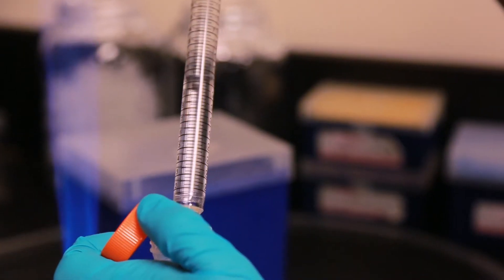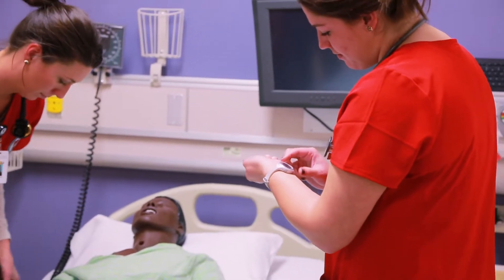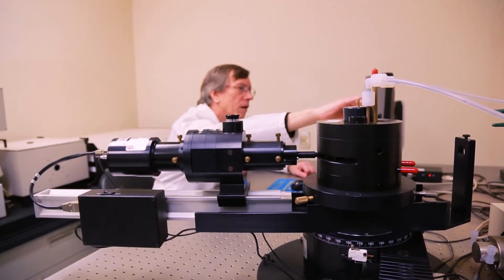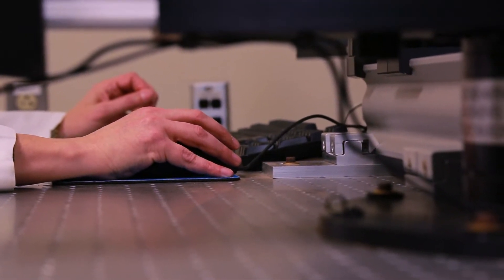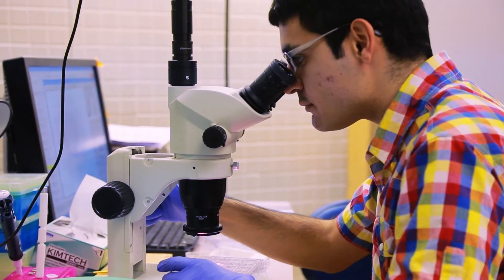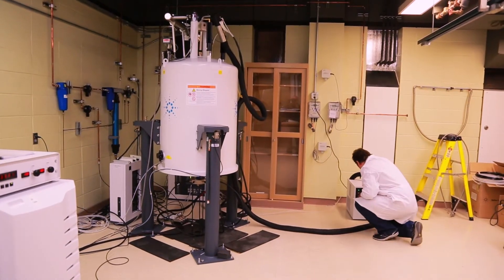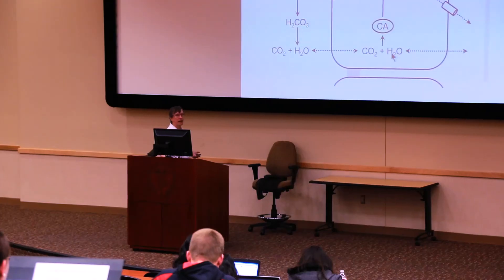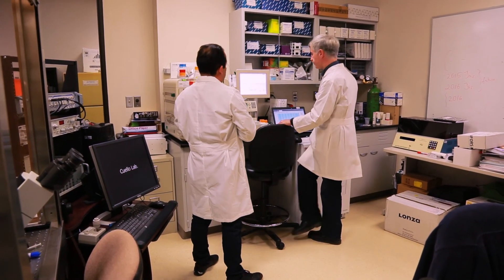Center for Membrane Protein Research, Texas Tech University Health Sciences Center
The Center for Membrane Protein Research is focused on understanding the molecular mechanisms of membrane transport proteins, studying how they perform their functions in health and in disease, from the atomic level to medical applications. Because of the wide variety of state-of-the-art technologies that they employ and the collaborative nature of center members, they are exceptionally positioned to provide students with a multi-disciplinary training in molecular biophysics, as well as to transfer cutting edge research knowledge to the medical field.